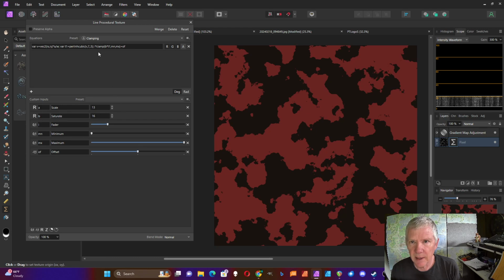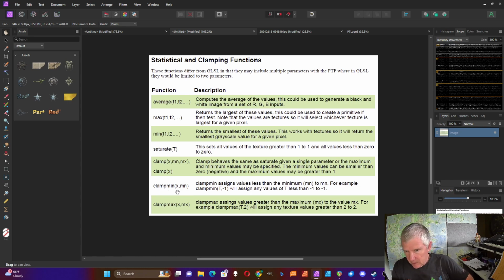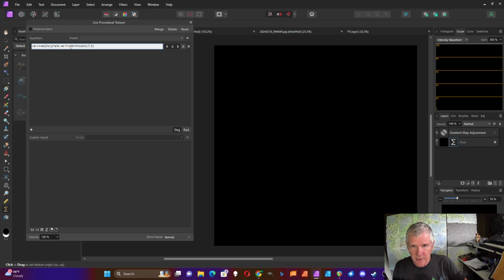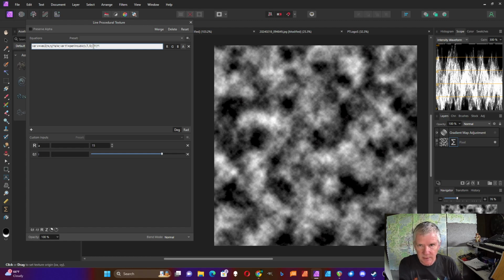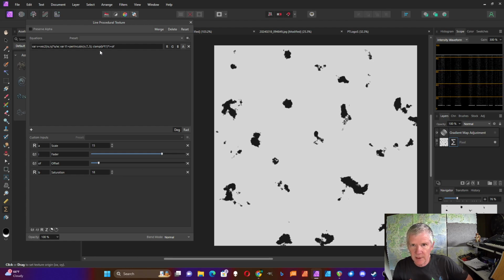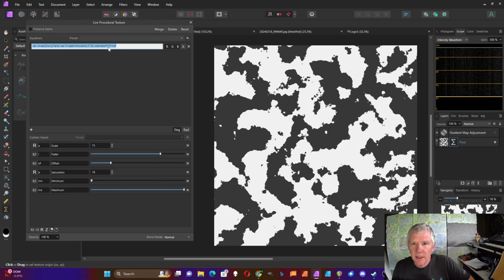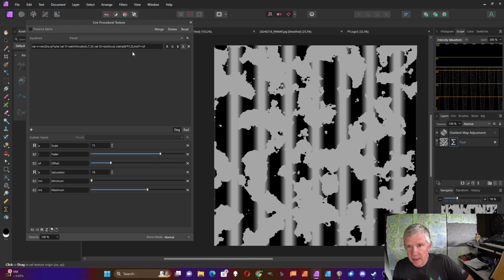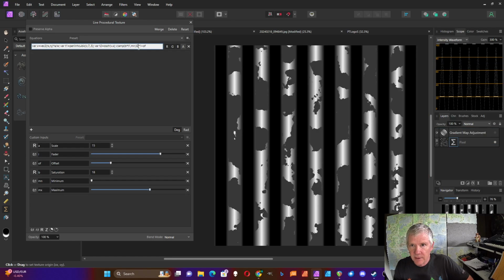Saturation and Clamping Functions in Affinity Photo's Procedural Texture Filter THEORY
In this video, I show how to use the saturation and clamping functions available in Affinity Photo's procedural texture filter.

Functions used:
var vec2 perlinhcubic osch clamp

Clamping Function
var v=vec2(rx,ry)*a/w; var t1=perlinhcubic(v,7,.5); var t2=osch(v.x); clamp(b*t1,mn,mx)*i+of